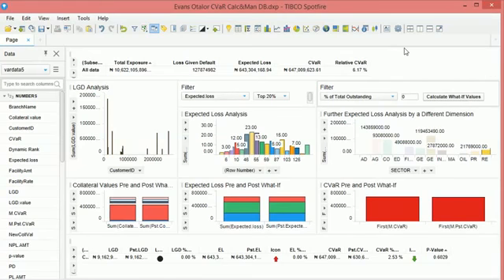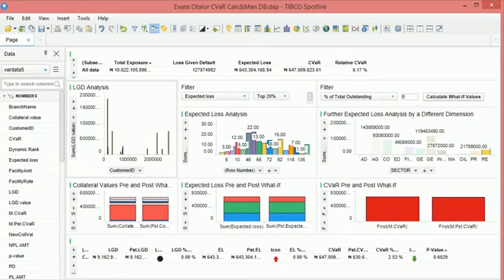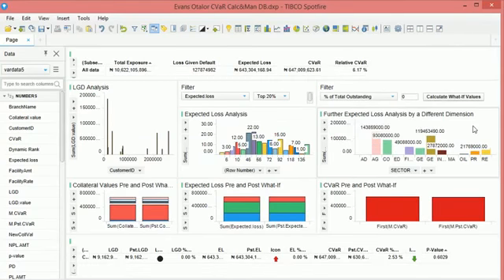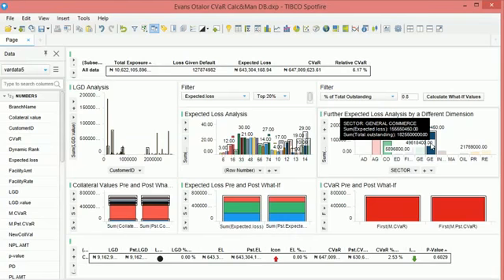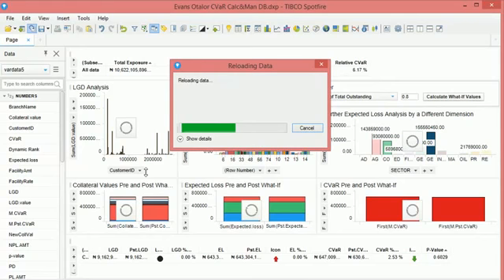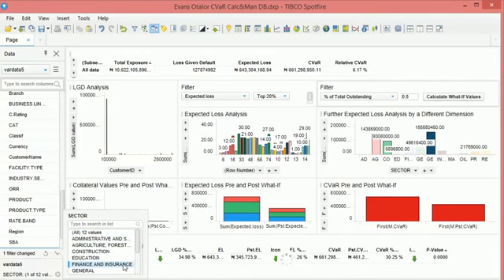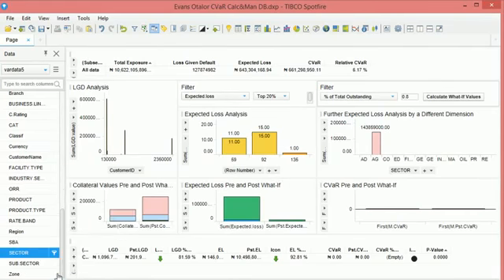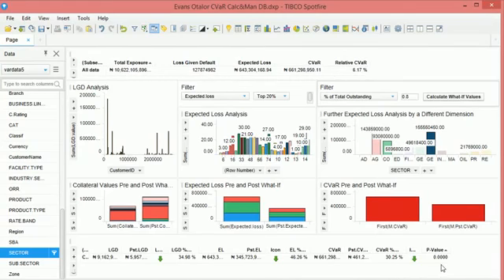Spotfire ile Kredi Değerleme ve Risk Hesaplama